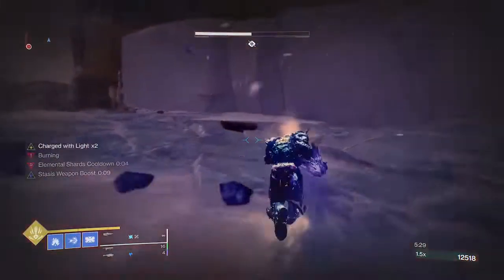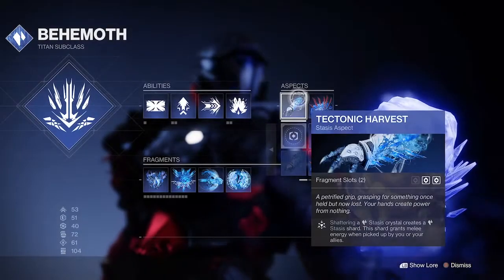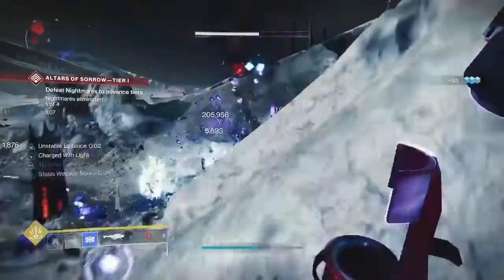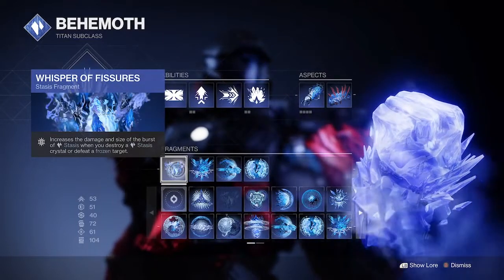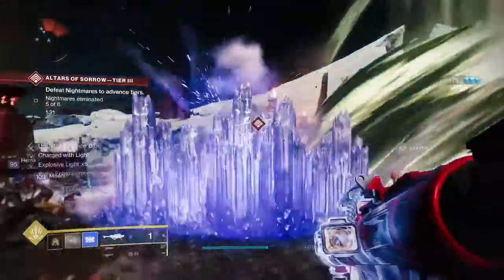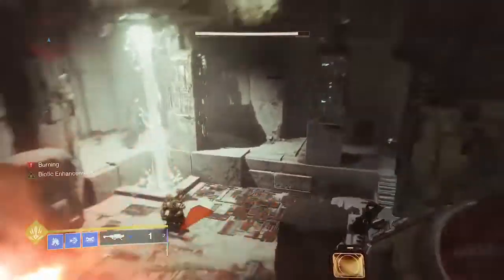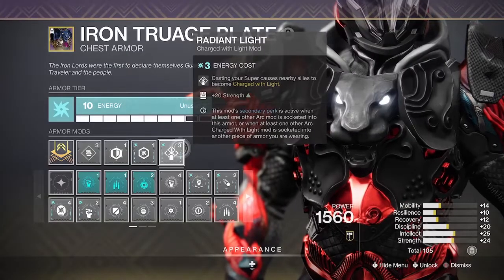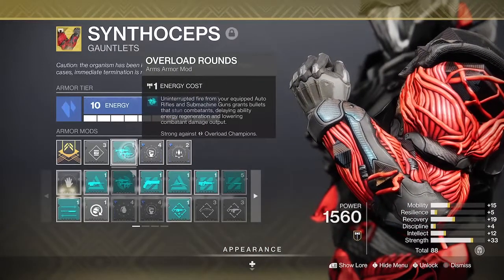SYNTHOCEPS Behemoth Build - Destiny 2 PVE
Stasis build / Behemoth is a much stronger super than you might believe.